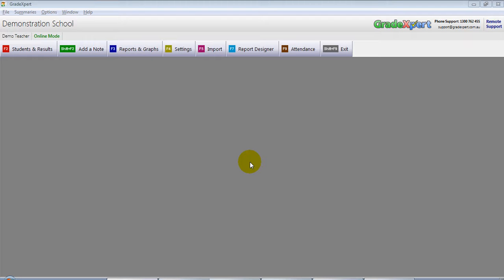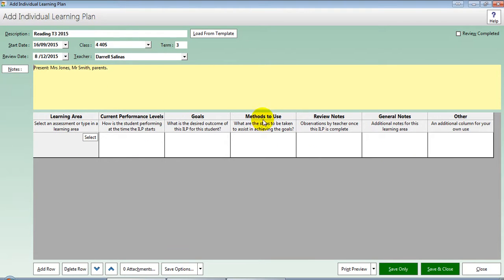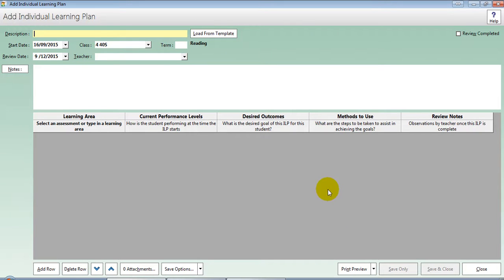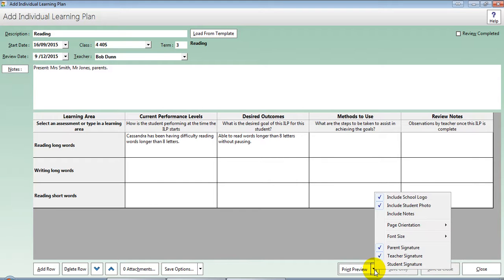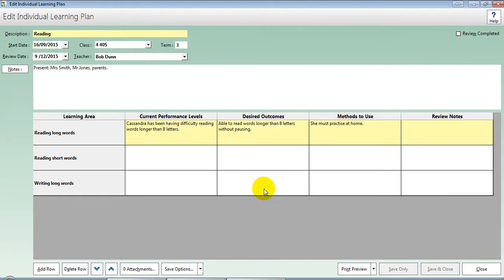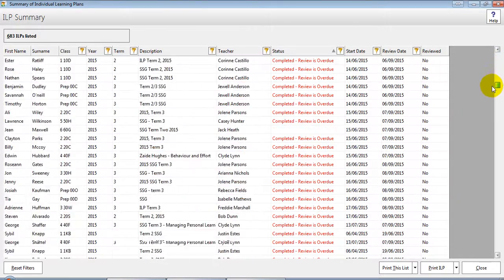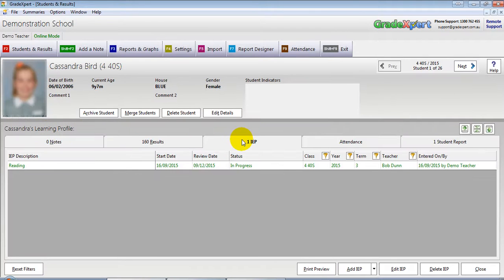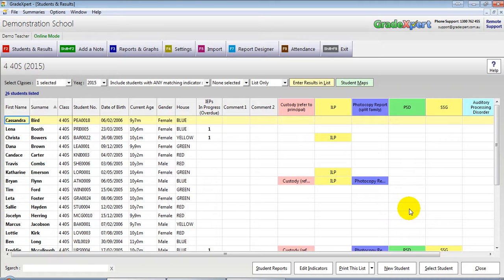Using Individual Learning Plans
Learn how to create and manage Individual Learning Plans for students in GradeXpert 8.